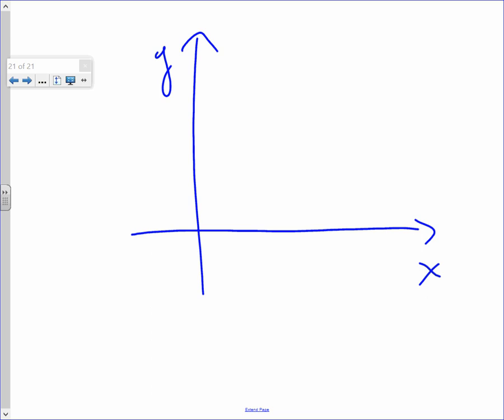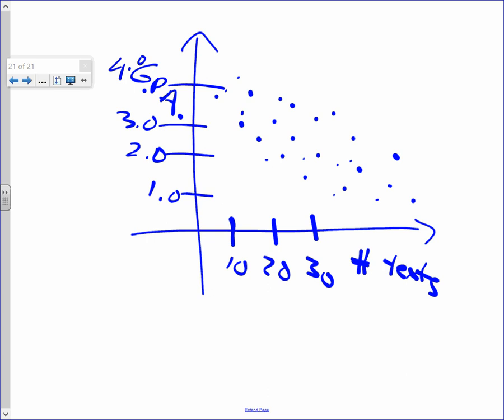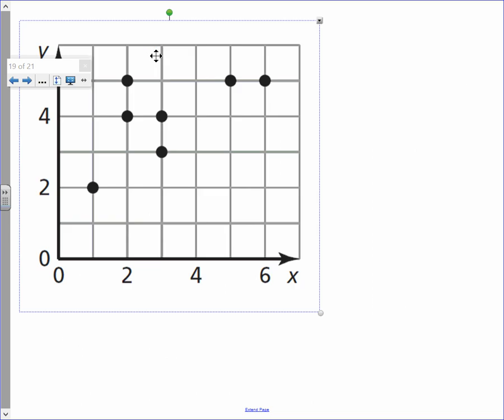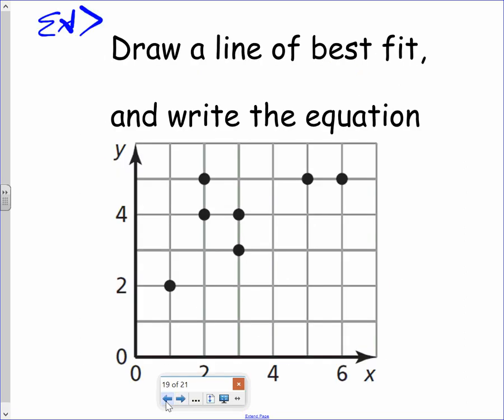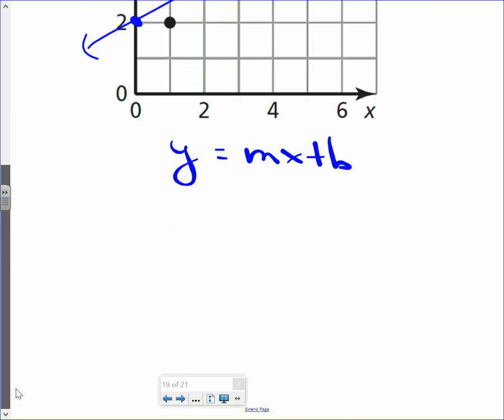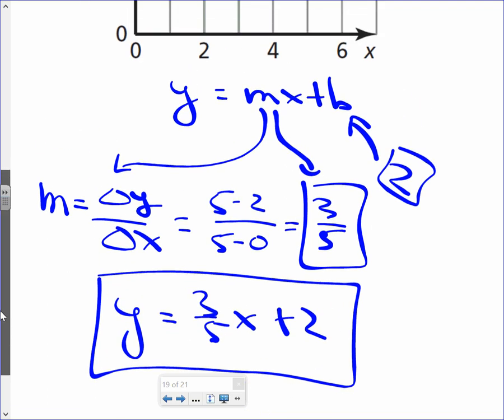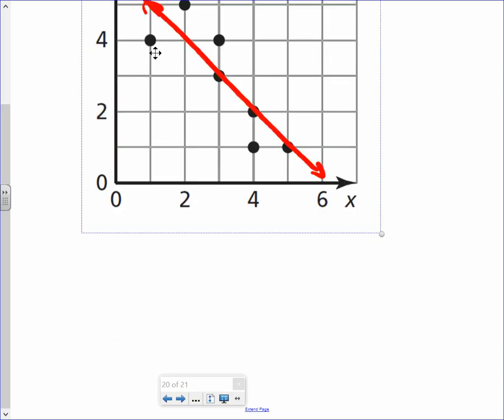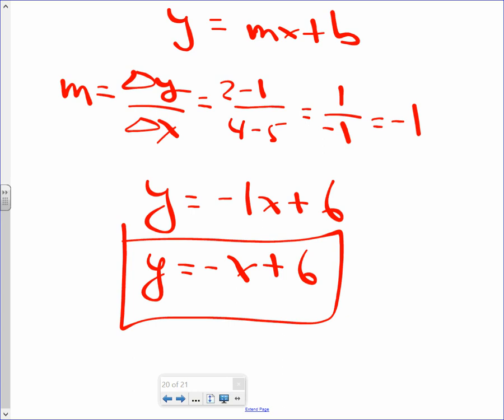PHILO MATH: Line of Best Fit